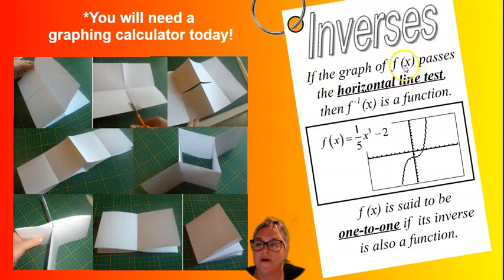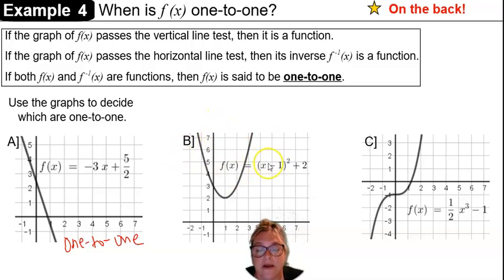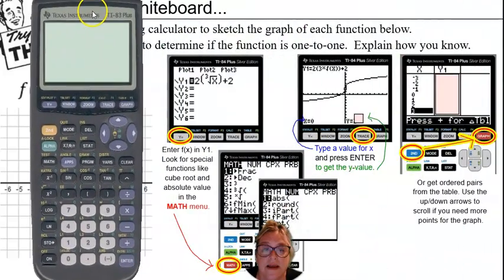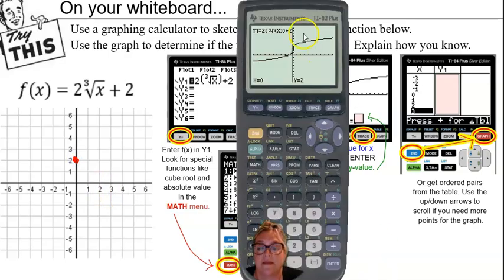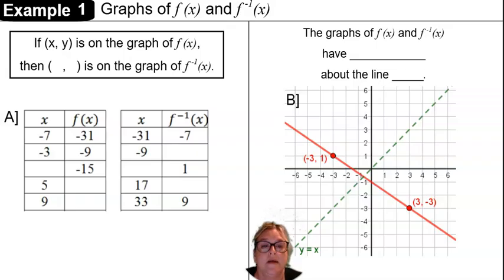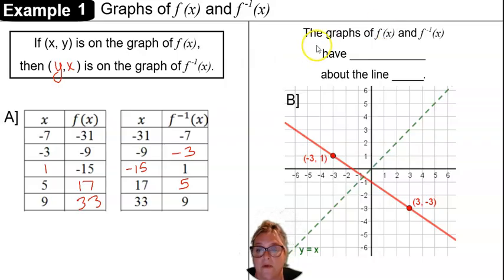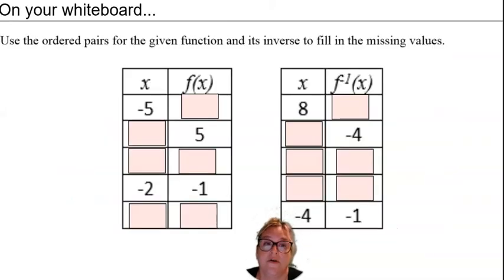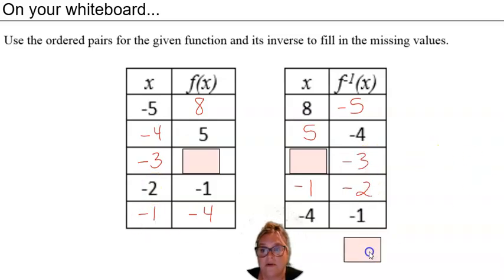U1L5 Ex. 1 and Ex. 4 Inverses and One to One